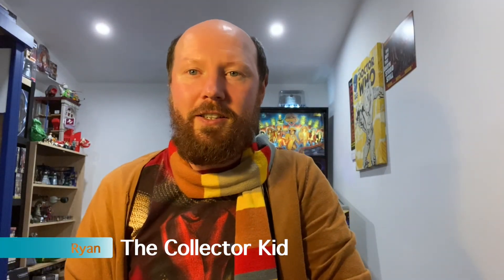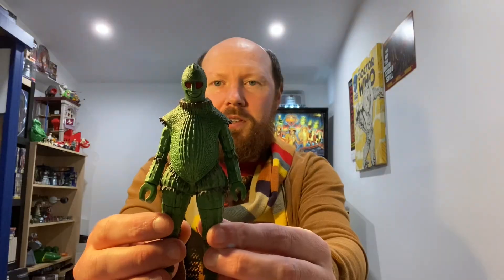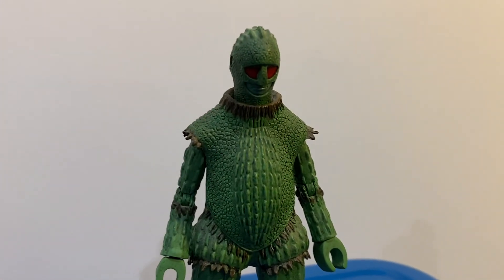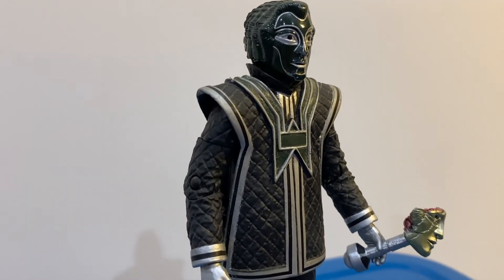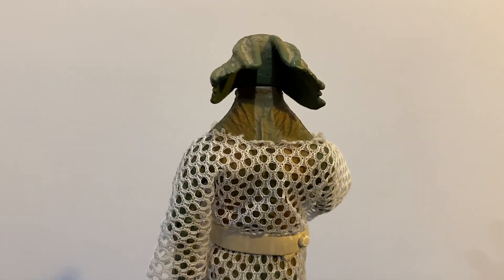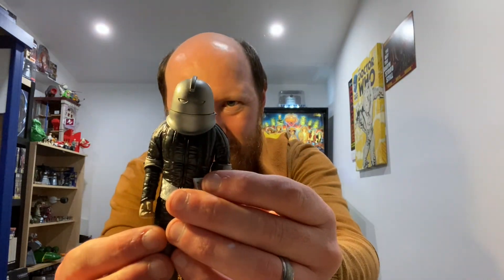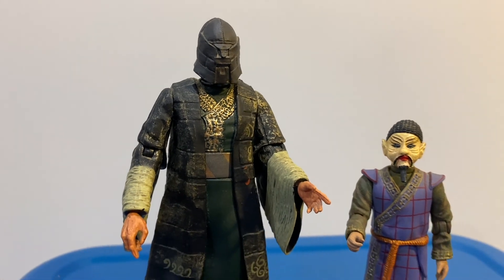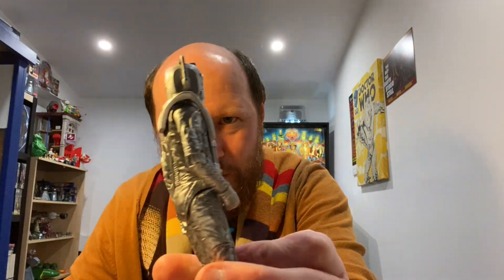The Collector Kid Episode 15 Massive Doctor Who Unboxing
In this week episode of the Collector Kid, Ryan looks at unboxing a massive box of Doctor Who Goodies with lots of laughs along the way.